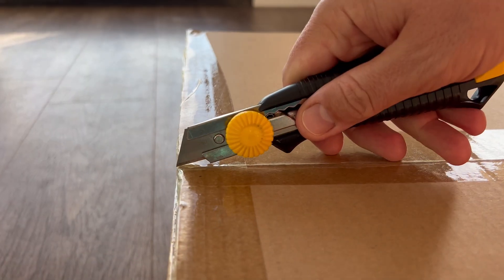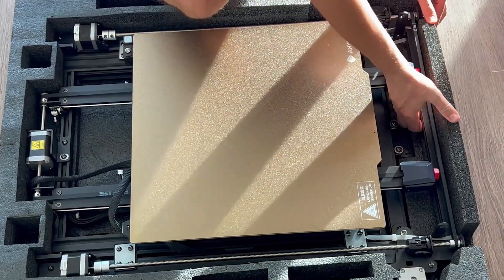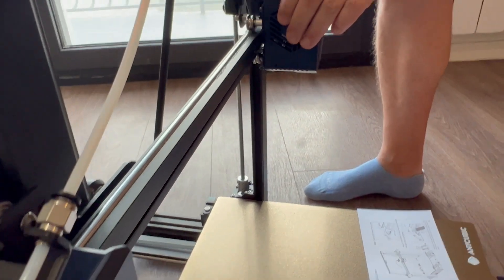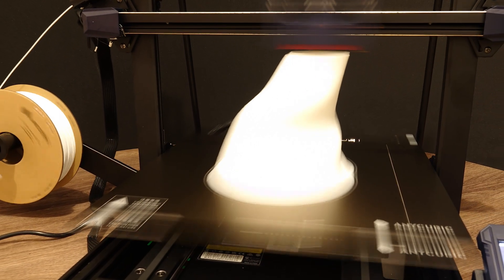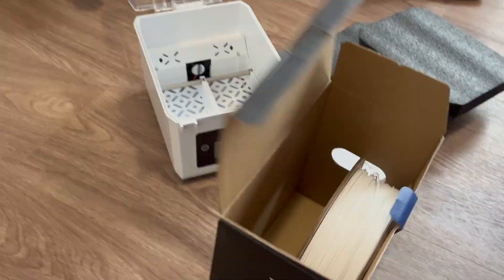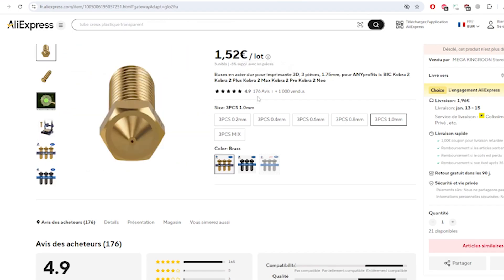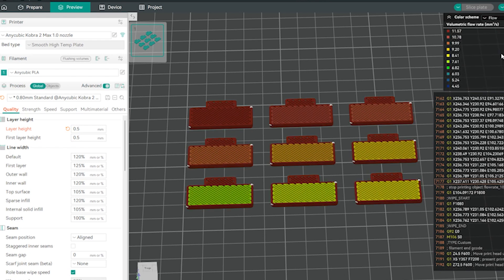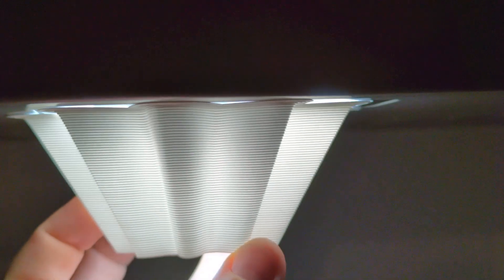Anycubic Kobra 2 Max with 1 mm Nozzle: Unboxing and Testing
Join us as we unbox and learn to print BIG with the Anycubic Kobra 2 Max, featuring a powerful 1 mm nozzle for faster, larger prints up to 500 mm high! Whether you're into DIY projects, creating custom designs, or running an Etsy side hustle, this 3D printer is a game-changer for turning your creative ideas into reality.